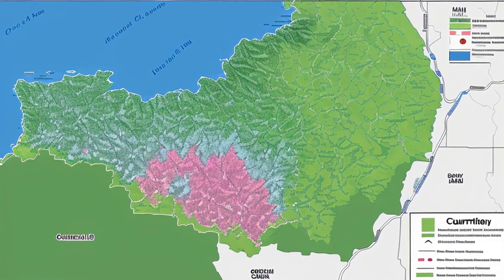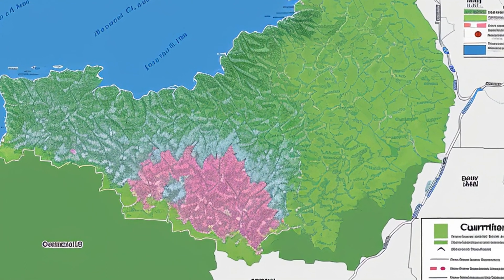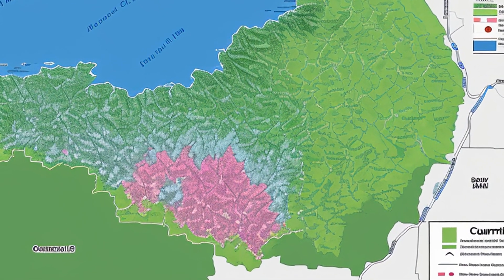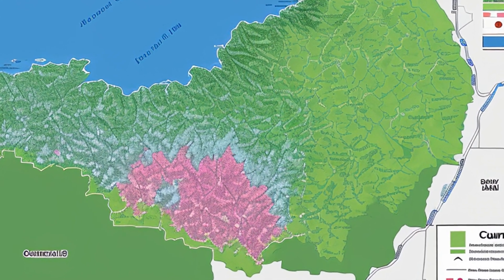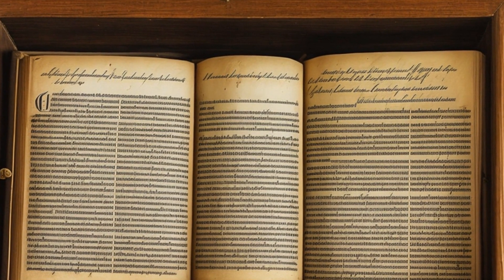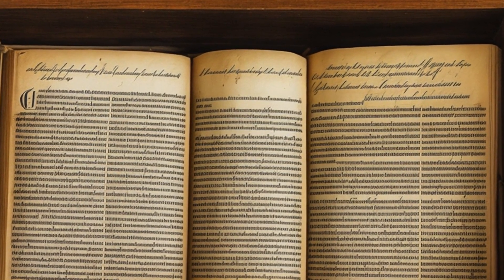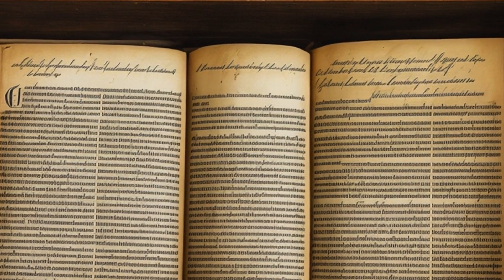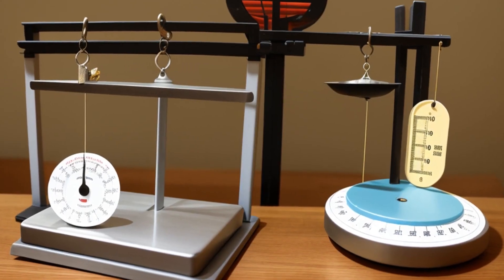Ex parte Royall (1886) Overview | LSData Case Brief Video Summary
This case is about whether the Circuit Court has the power to release people who are being held by State courts if their liberty is being restrained in violation of the Constitution. The relevant law is the act of March 3, 1885, which allows the Court to review final decisions made by Circuit Courts in certain cases. Writs of habeas corpus can be granted if the petitioner is being held in violation of the Constitution, treaty, or US law.

Ex parte Royall (1886)
117 U.S. 241, 29 L. Ed. 868, 6 S. Ct. 734, 1886 U.S. LEXIS 1832, SCDB 1885-159